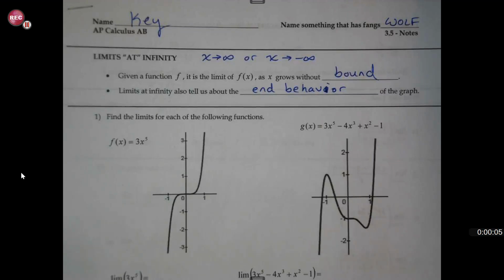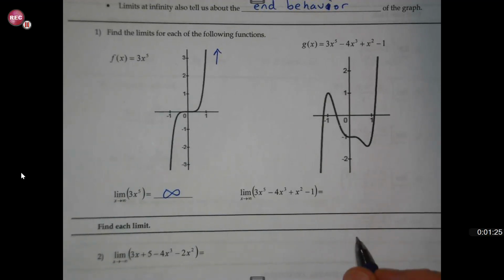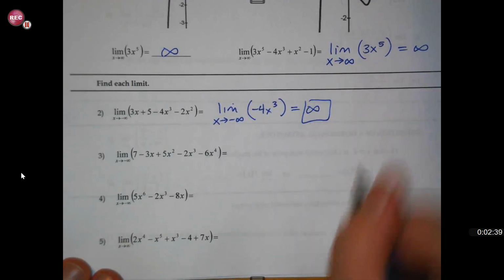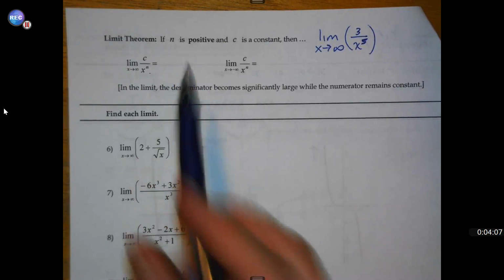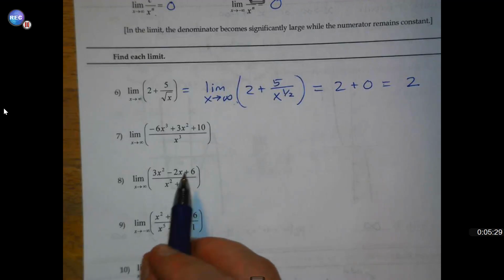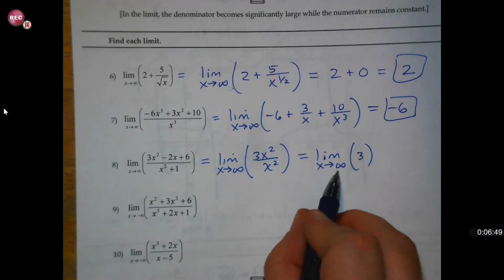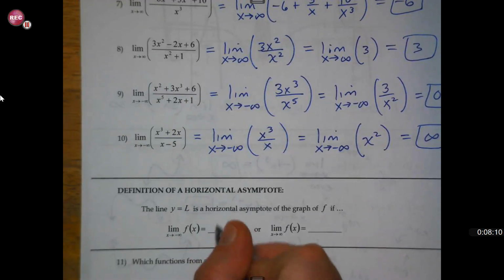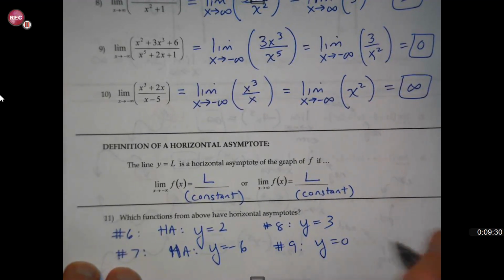APAB 3.5 Video Lesson